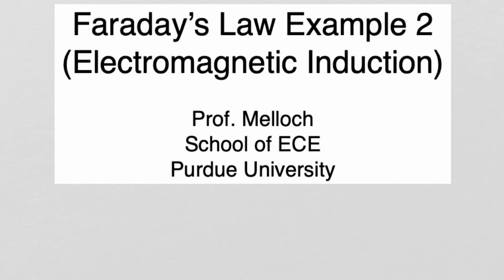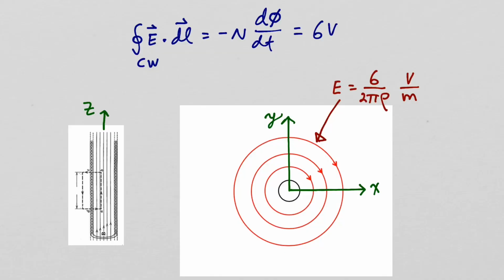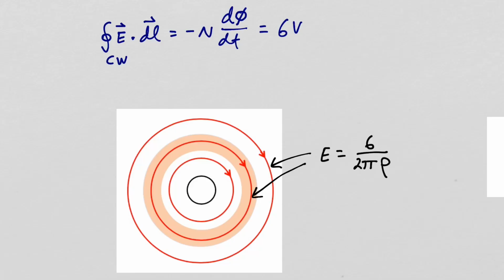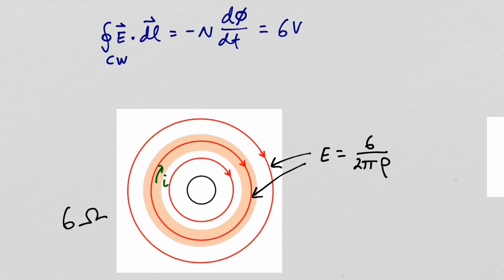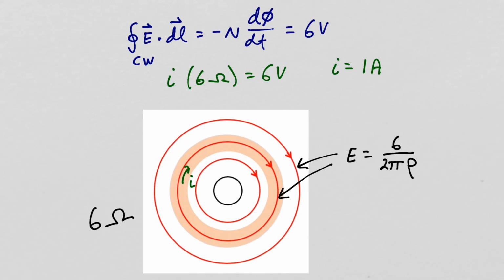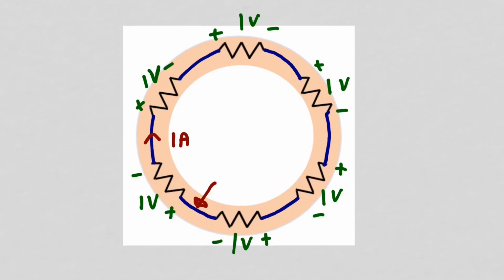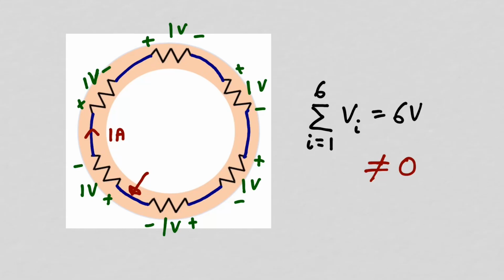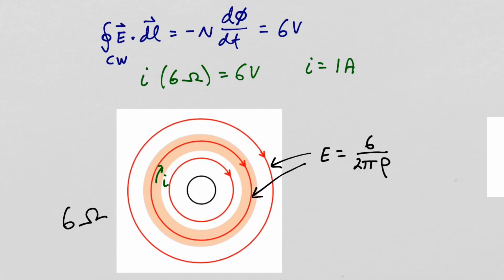Electromagnetics | 11-9: Faraday's Law Example 2 | Purdue University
"Faraday's law and Kirchhoff's voltage law - how do they interact? In this lecture, Professor Michael Melloch of Purdue University's Electrical and Computer Engineering department is here with another exemplary discussion. This time he uses a ring composed of 6-ohm resistant material, which is positioned around a solenoid with an escalating current to demonstrate Faraday's law. The outcome being an electric field and resulting electromagnetic force (EMF) of 6 volts. This electric field fuels a current within the resistor. Prof. Melloch demonstrates in his application of Faraday's law that the current multiplied by resistance is direct proportional to the electromotive force, bringing the total current to 1 amp as a result. Moreover, he proves that Faraday's law is given precedence over Kirchhoff's in scenarios where changing magnetic fields generate the electric field and voltages.